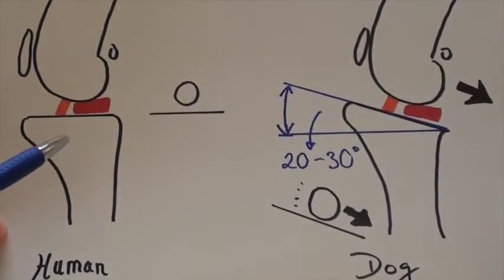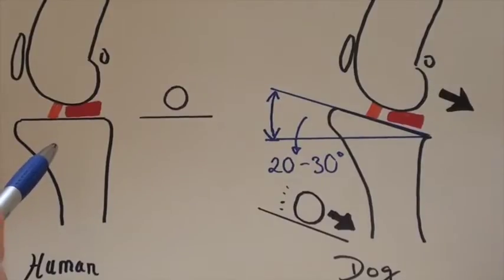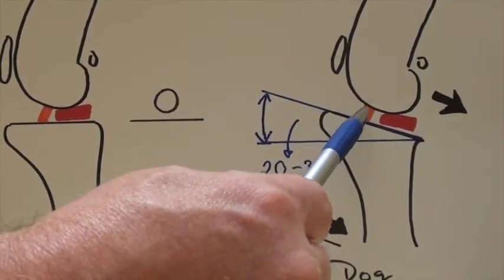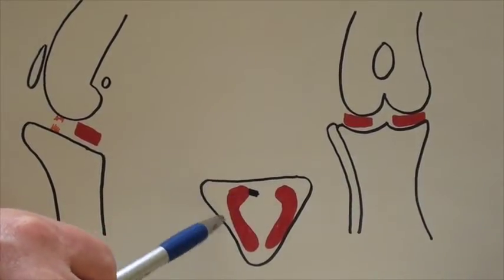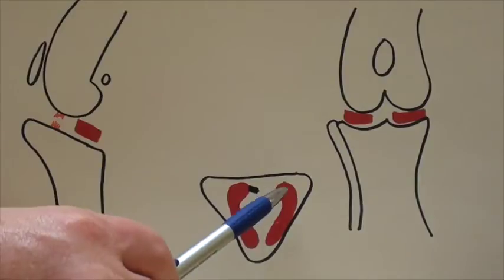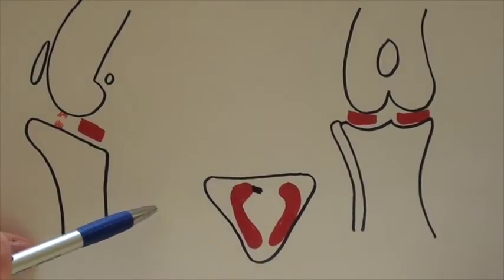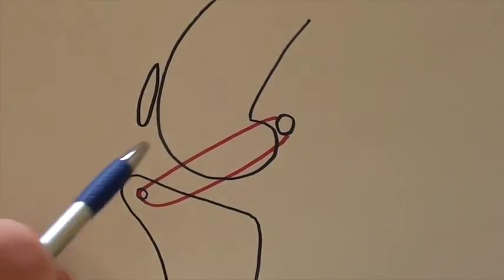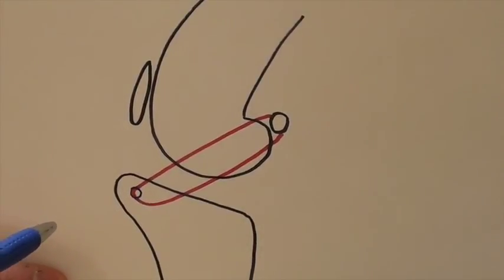MRIT - Modified Retinacular Imbrication Technique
In this technique, a large Monofilament Nylon Suture is passed from an anchor point behind the femoral condyle to the tibial tubercle, mimicking the direction of the original ACL. The nylon acts as a scaffold for scar tissue formation, stimulating an extensive scar tissue reaction in the orientation needed for stability. The scar tissue band overcomes the effect of the tibial slope preventing the femoral slide. It takes approximately 6 to 12 weeks for sufficient scar tissue to develop and until this has taken place stifle stability is dependent on the monofilament nylon. It is very important that outside activity is limited to leash walking only to prevent stretching or snapping of the nylon. Most patients will recover 85 to 90 % of their pre-injury function on the limb. Unfortunately, 30% of dogs will tear the ACL in their other Knee within 2 years of tearing their first.